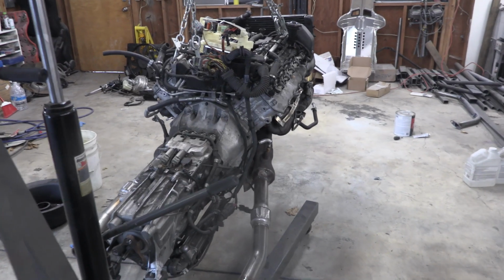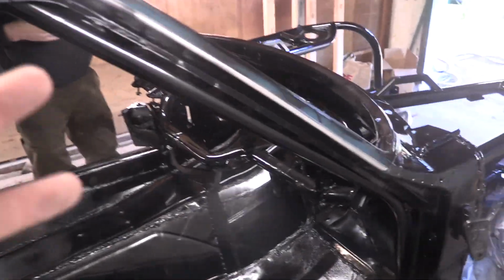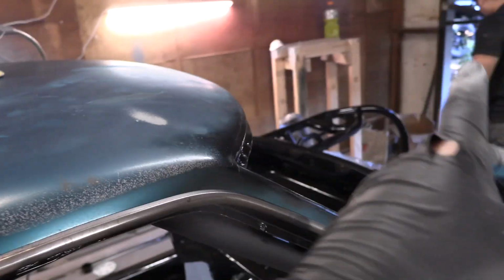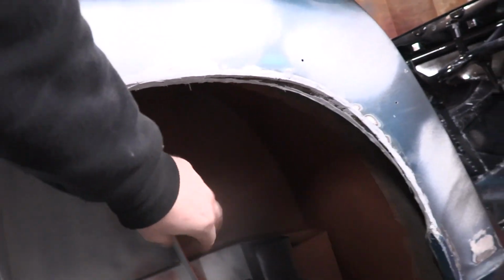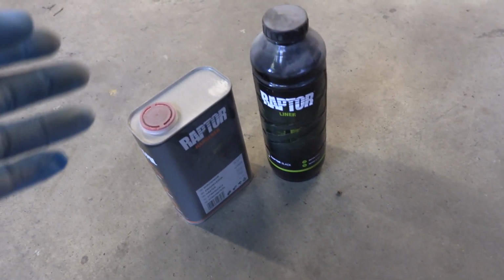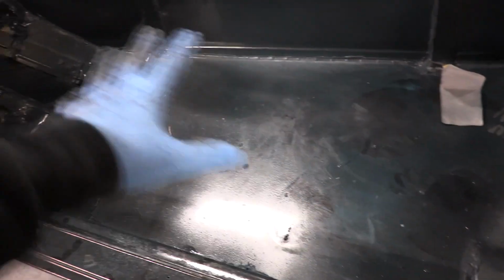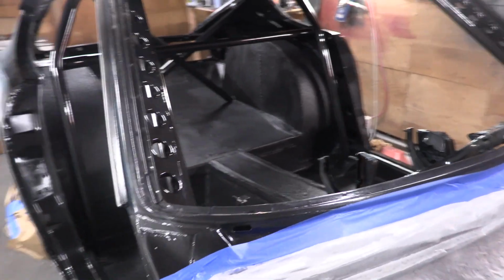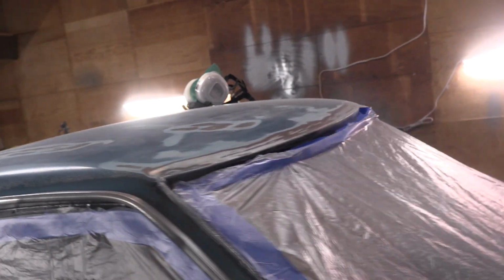Unveiling The 240z Wrap Color, Undercoating The Body, And Engine Work!!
In today's episode we are starting on the wrap, were doing undercoating, and repainting the roll cage! Need your car wrapped?